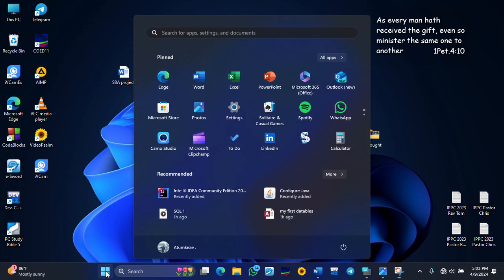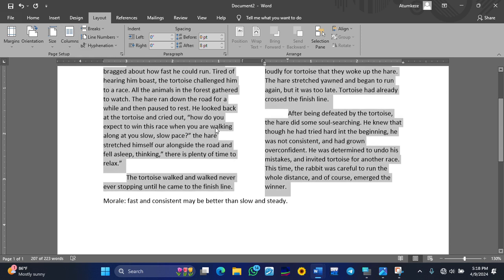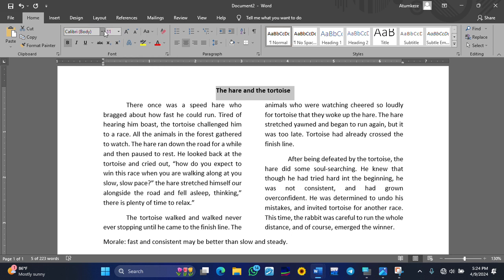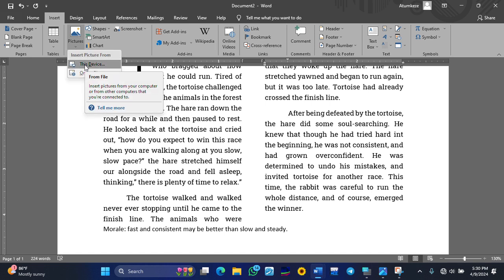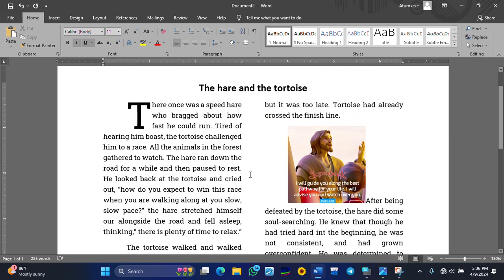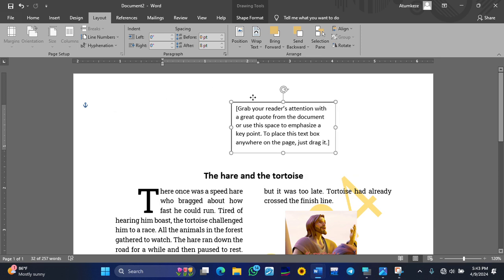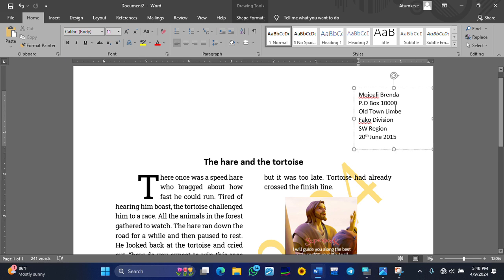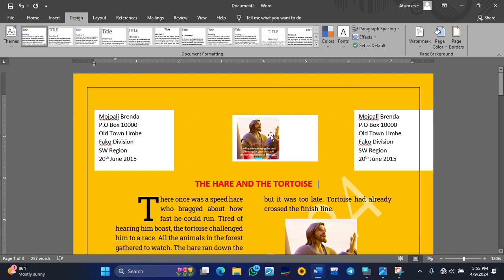OL computer sc. Microsoft word tutorials